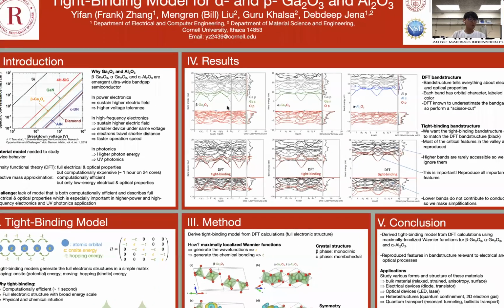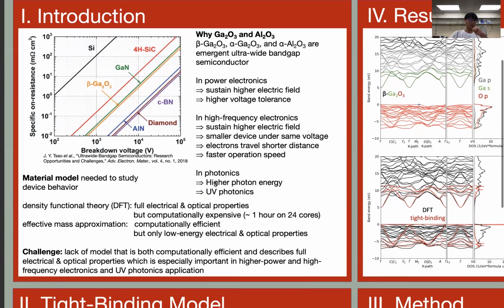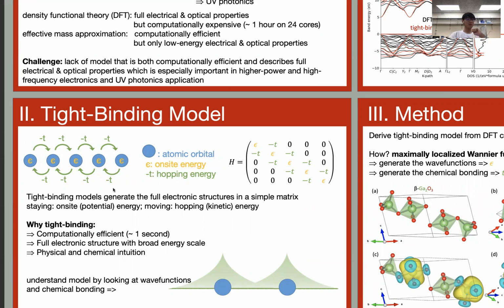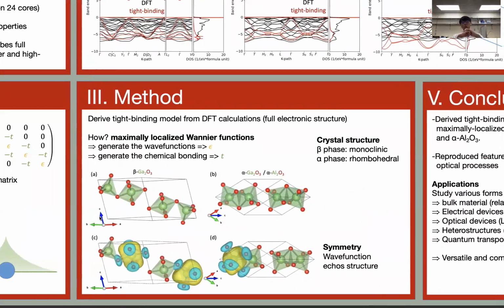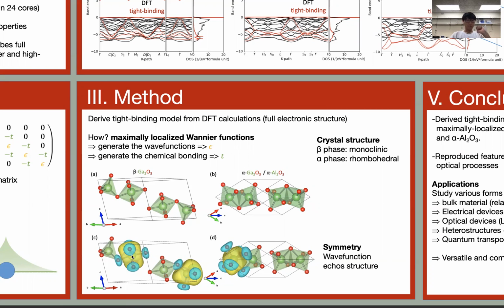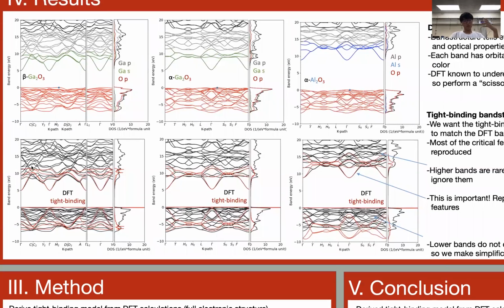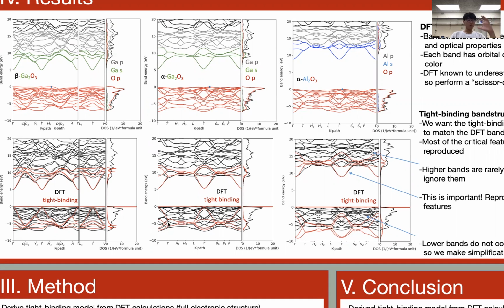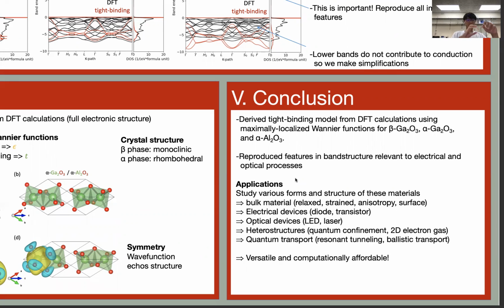Cornell Commitment Virtual Showcase presentation